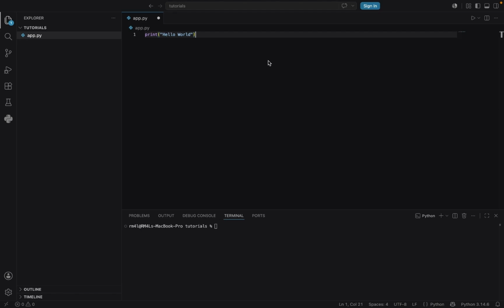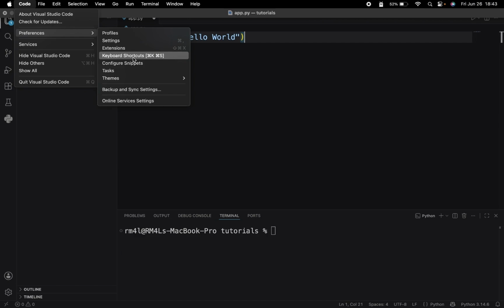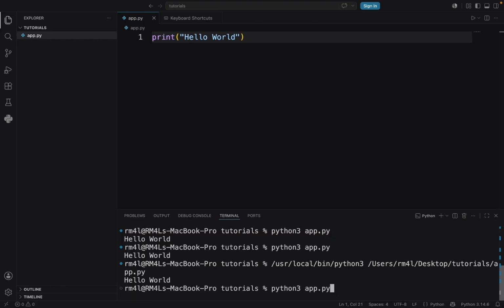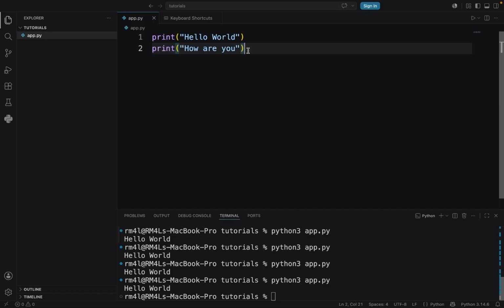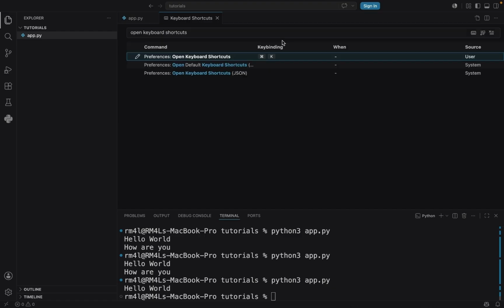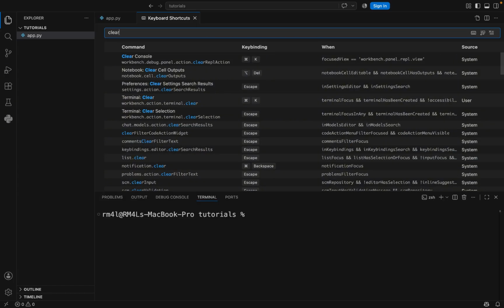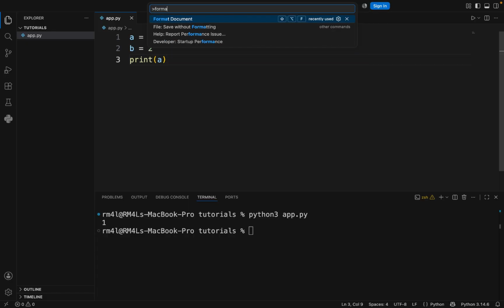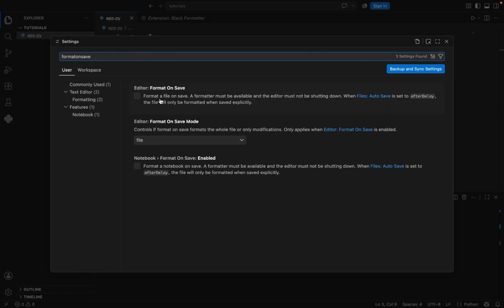How to Set Up Visual Studio Code (VS Code) for Python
Welcome to another Python tutorial!

In this video, you'll learn how to set up Visual Studio Code (VS Code) for Python programming. We'll configure the essential settings and extensions so you're ready to write, run, and format Python code efficiently.

📚 In this video, you'll learn:

✅ How to select the correct Python interpreter
✅ How to configure VS Code for Python development
✅ How to customize useful VS Code settings
✅ How to format Python code automatically
✅ How to run Python programs in VS Code
✅ Tips to improve your Python development experience

📁 Download the VS Code settings.json
VS Code configuration shown in this video: